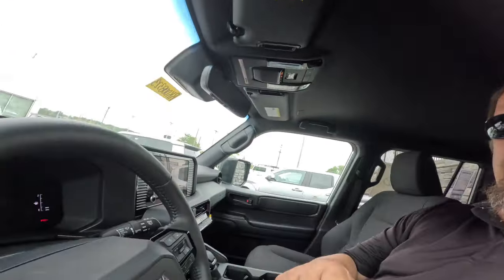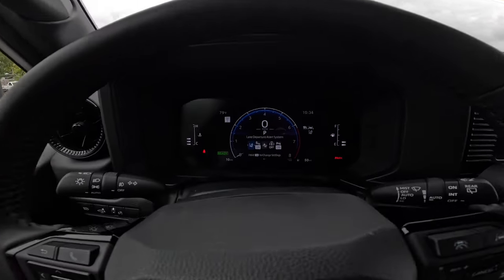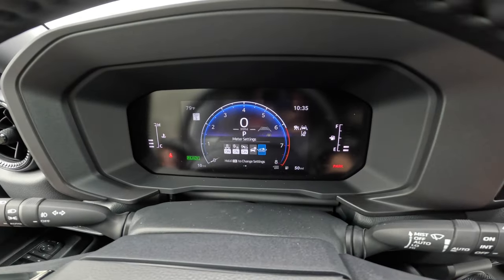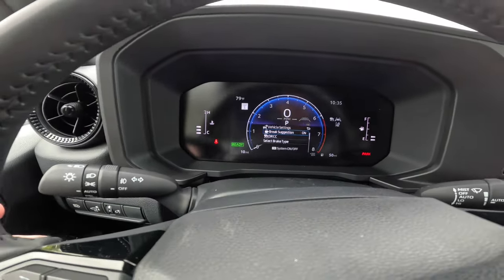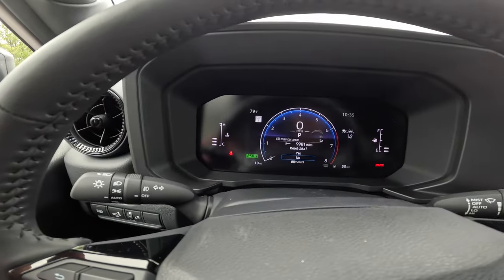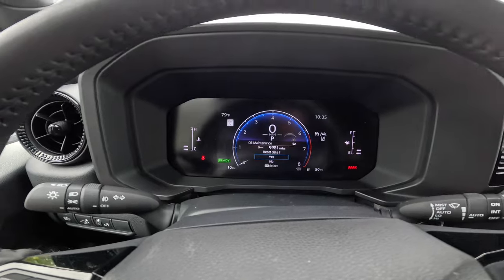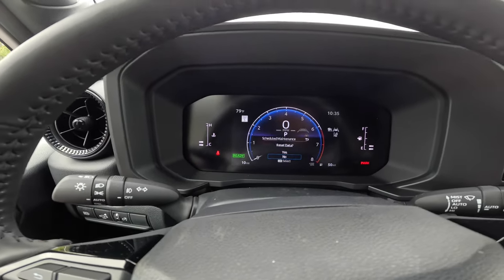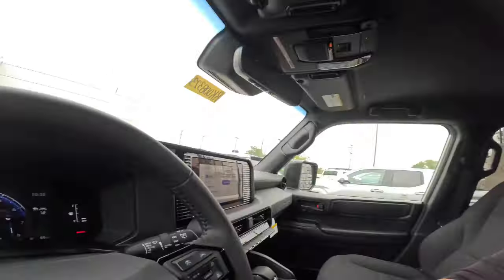Resetting the oil and maintenance light on a Toyota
How to reset the oil and service maintenance lights on a newer Toyota, This shows the Land Cruiser specifically.